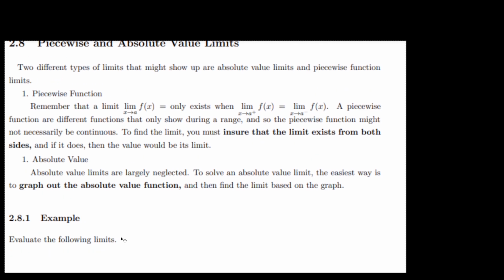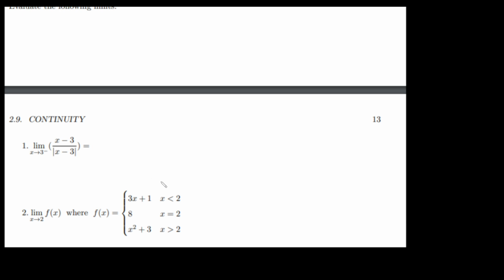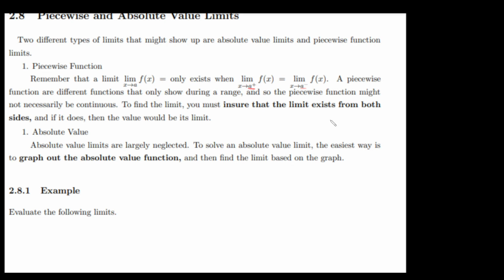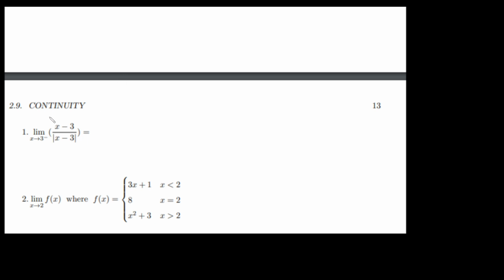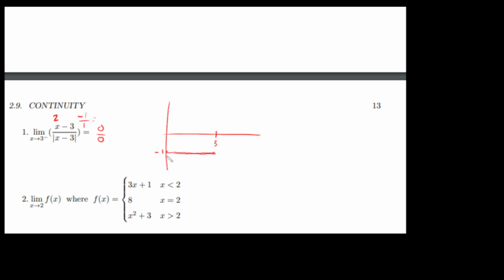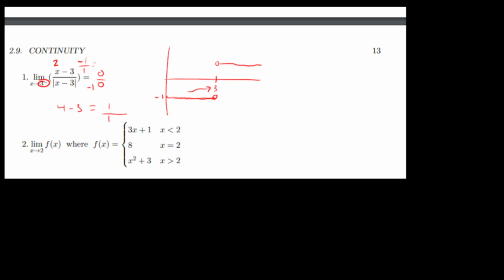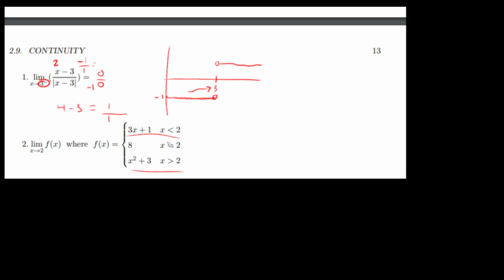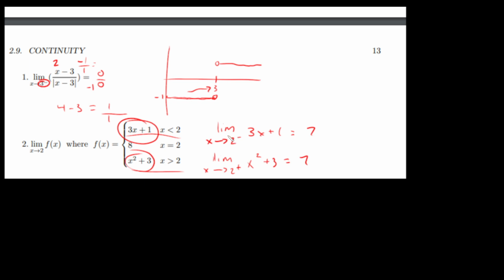Piecewise and Absolute Value Limits